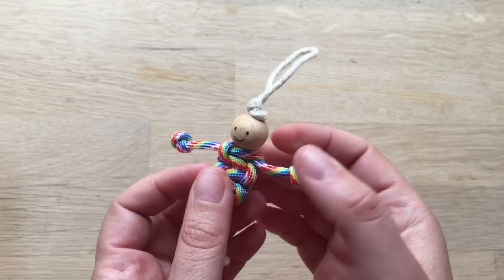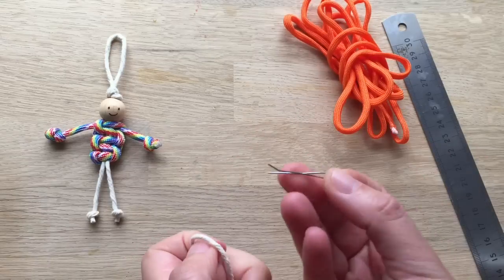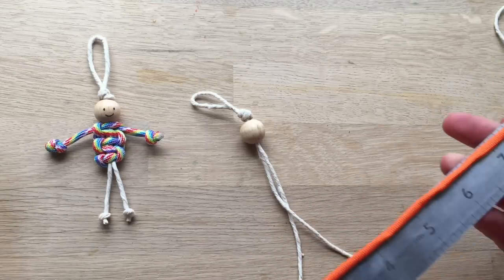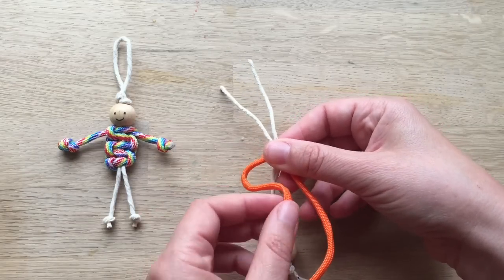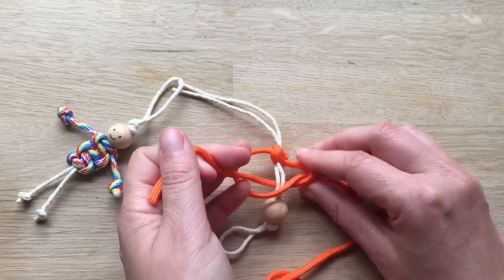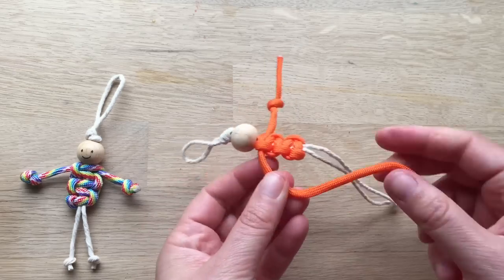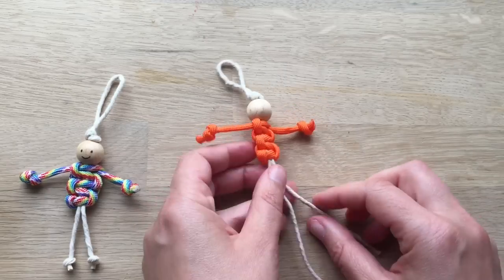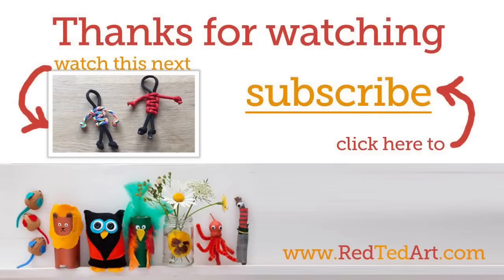How to Make Macrame Dolls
or check out our Beaded version above - Adorable Bead Macrame Dolls - these dolls are quick to learn how to make. Make them from paracords, thick string or experiment with materials. They look great as key chains or Zipper pulls.